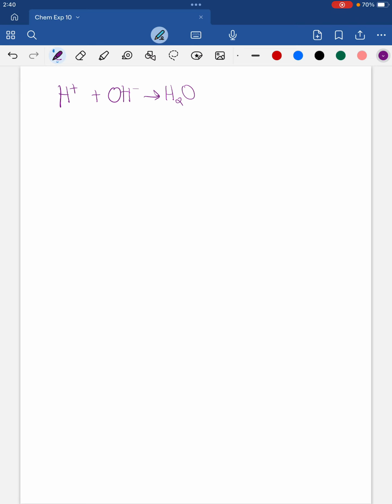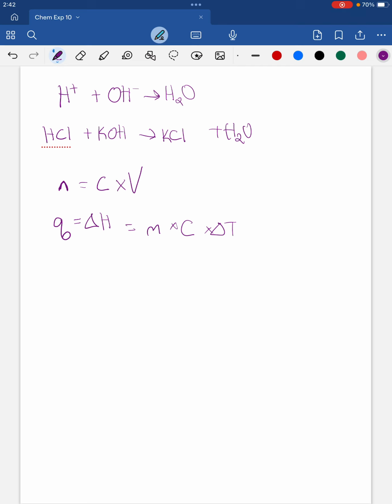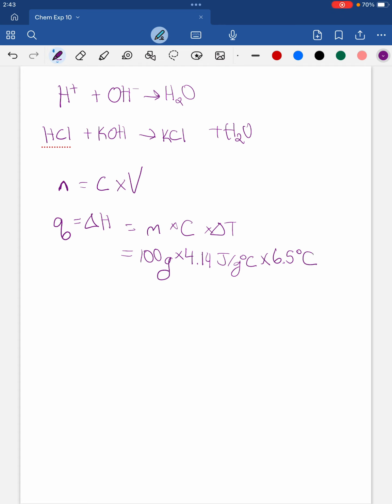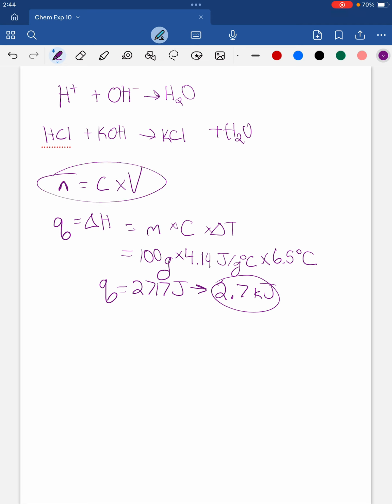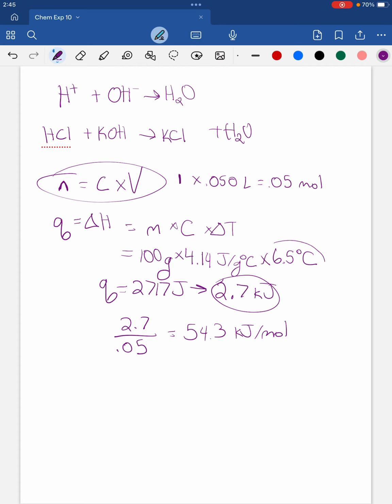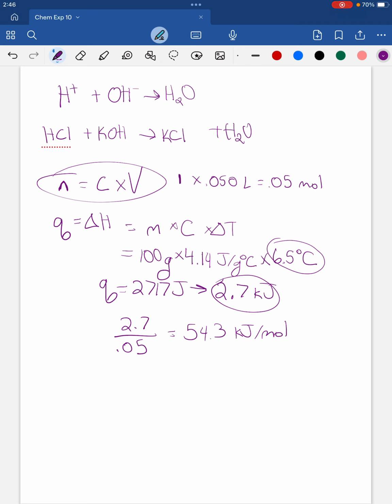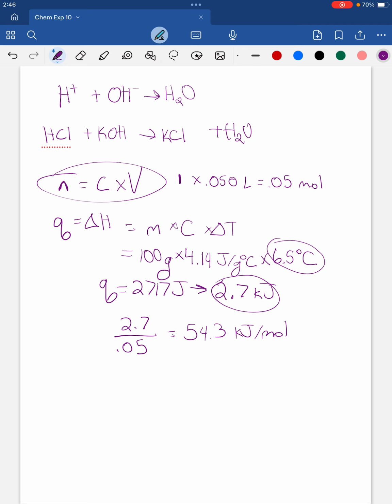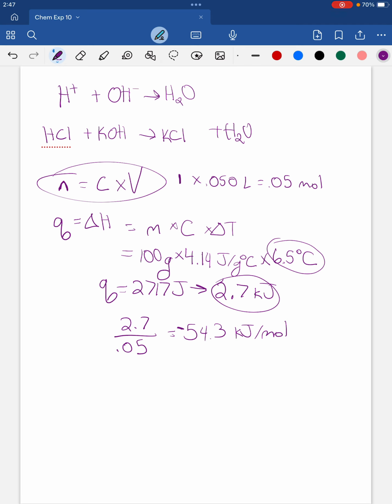Chemistry Experiment 10